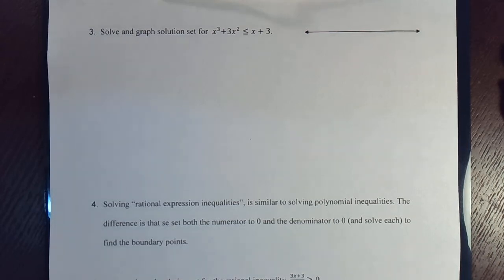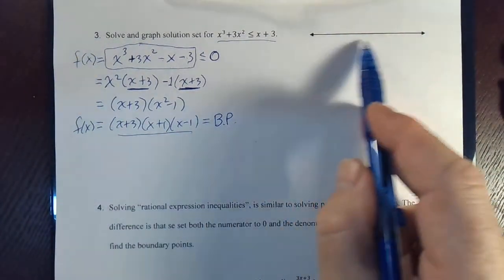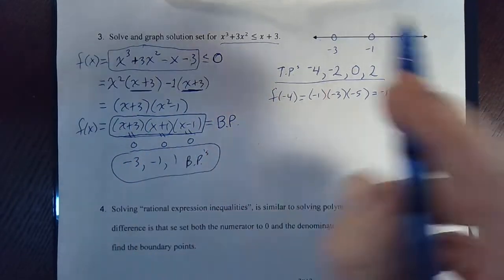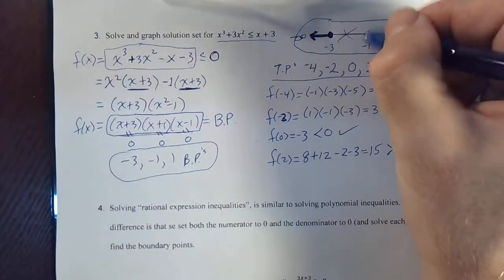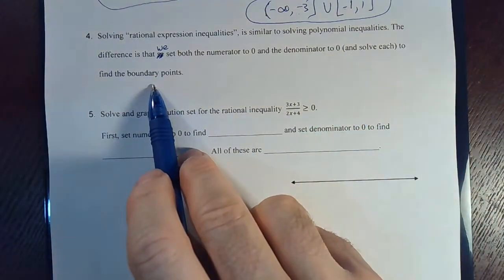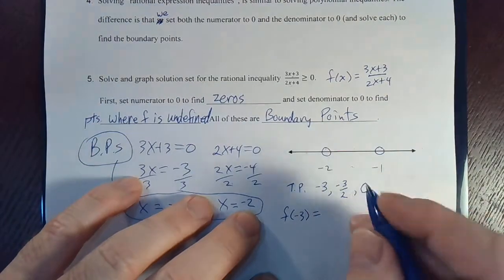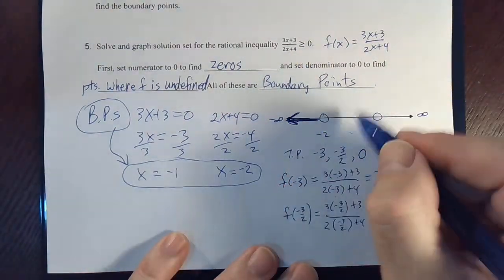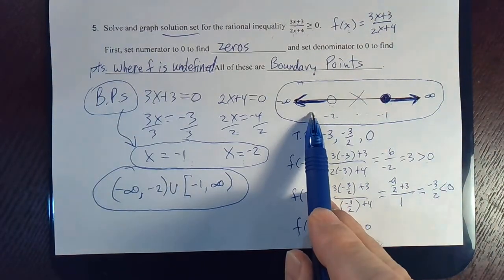Polynomial and Rational Inequalities (3.6.b)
We discuss Polynomial Inequalities and Rational Inequalities.  We solve them and graph their solutions on the real line.  We first compute boundary points, and then choose test points (and evaluate them) to help us find the solutions.